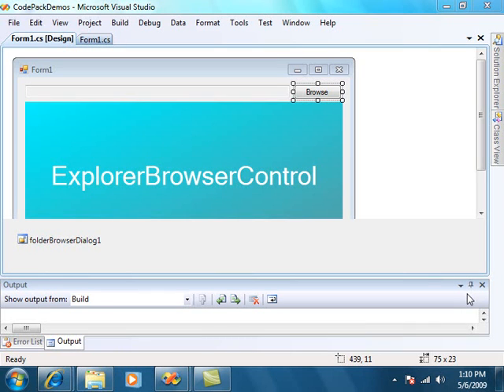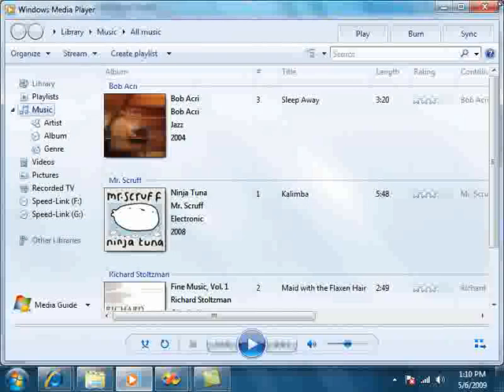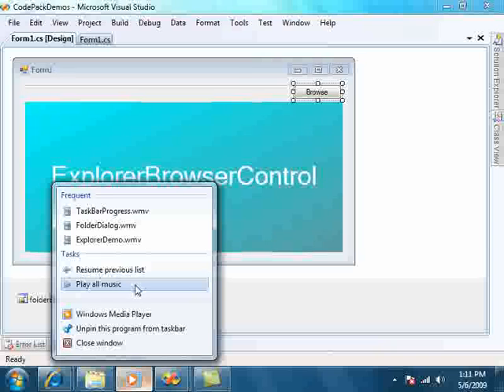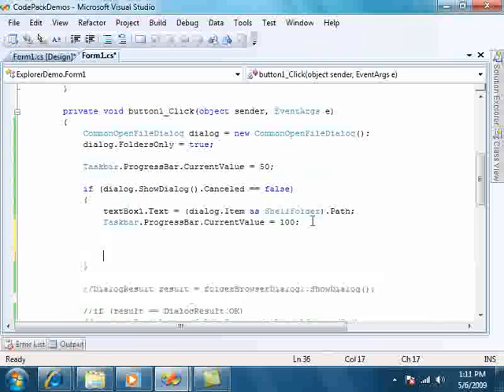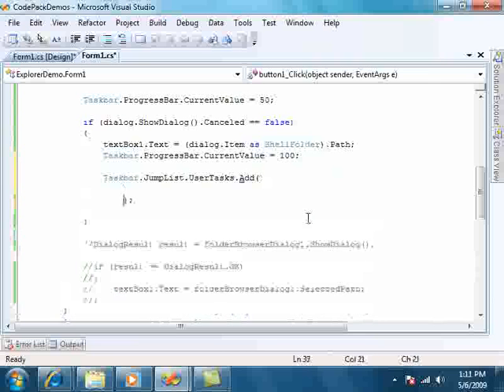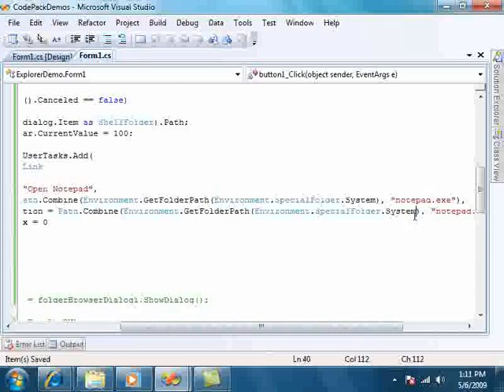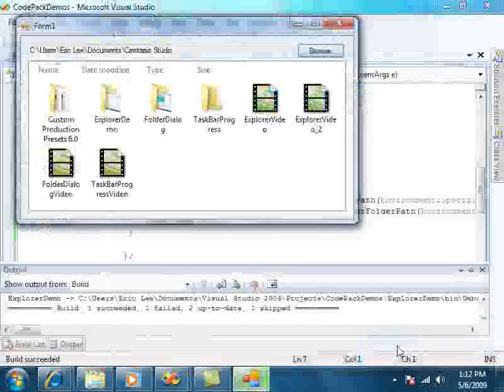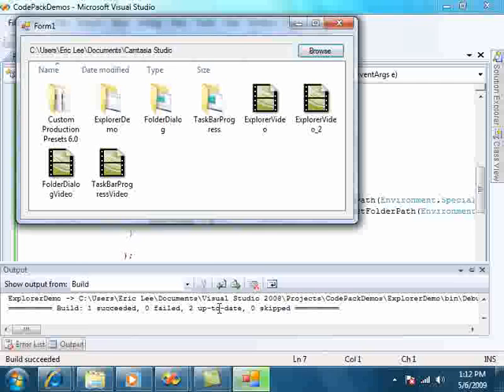Code Pack - Taskbar Jumplist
Windows API Code Pack for the NET Framework, Taskbar Jumplist Demo